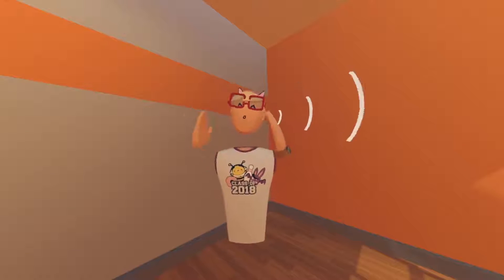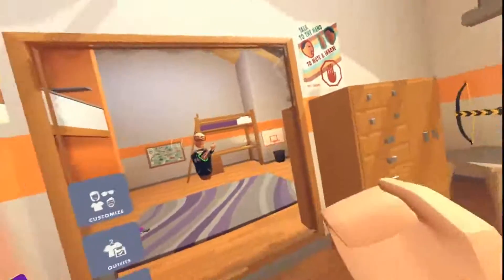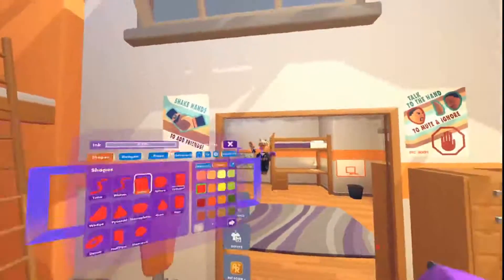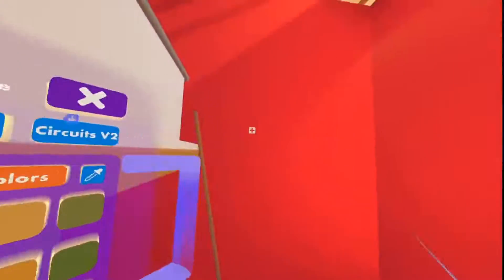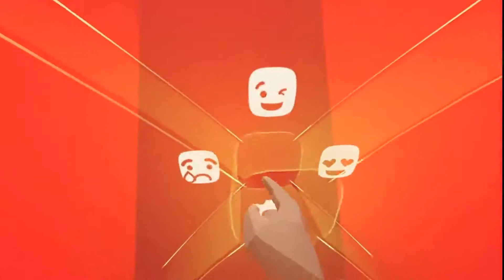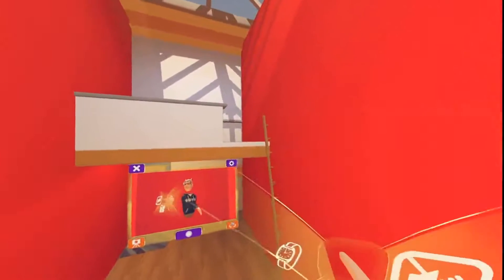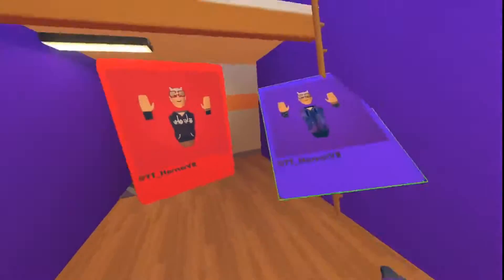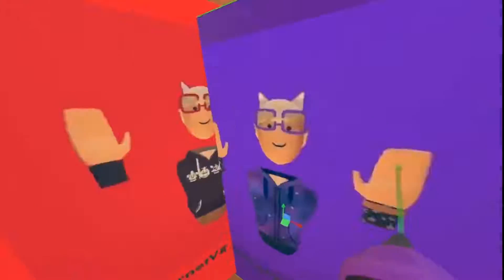How To Make Split Profiles In Rec Room!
I will be teaching you how to make split profiles